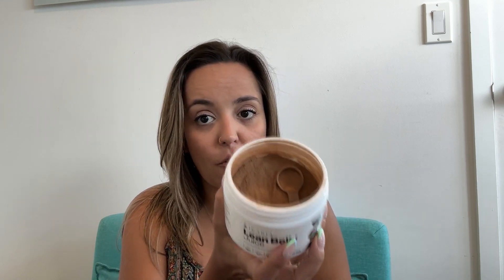IKARIA LEAN BELLY JUICE REVIEW - ((BIG WARNING!)) IKARIA LEAN WEIGHT LOSS SUPPLEMENT - IKARIA JUICE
✅Ikaria Lean Belly Juice Introduction: What is it?
The ancient wellness practices of Ikaria, an island known for its exceptional longevity and robust health, have been the driving inspiration behind the creation of Ikaria Lean Belly Juice, a natural remedy meticulously crafted to aid in weight loss. Comprising potent extracts from various herbs, fruits, and botanicals, this carefully curated blend of juices has garnered recognition for its remarkable capacity to enhance metabolism, reduce appetite, and promote digestive well-being. What sets Ikaria Lean Belly Juice apart is its holistic approach to weight management, prioritizing organic ingredients and steering clear of synthetic additives or stimulants that saturate today's diet pill market.

For individuals seeking a natural and efficacious means to augment their weight loss journey, all while harnessing the bountiful gifts of nature, this juice presents a promising solution. It has been meticulously designed to seamlessly integrate into one's daily routine. Let's delve deeper into the myriad benefits of incorporating Ikaria Lean Belly Juice into your life.

✅How Ikaria Lean Belly Juice Mechanism Work on Weight Loss?
According to the company's claims, an excess of ceramides, a specific type of lipid molecule, is considered a significant contributor to weight gain in many individuals. It's suggested that these ceramides promote fat storage and, at the same time, slow down metabolic processes. The ingredients found in Ikaria Lean Belly Juice are known for their potential to inhibit the enzymes responsible for ceramide production, making it easier for the body to break down these ceramides, thus aiding in weight loss.

Additionally, Ikaria Lean Belly Juice features components that support the body's natural fat-burning mechanisms. Compounds such as EGCG, African mango extract, and hibiscus have demonstrated the ability to accelerate metabolism and enhance fat burning, resulting in continuous fat loss throughout the day and a faster overall weight reduction. Lastly, the inclusion of Bioperine®, Resveratrol, and Blackcurrant Extract in Ikaria Lean Belly Juice is believed to help thwart the production of fat, allowing the liver to prioritize fat-burning over fat production processes.

✅Ikaria Lean Belly Juice Real Natural Ingredients

Milk thistle:
Because of its ability to improve liver function, bile is a common ingredient in cleansing, detoxing and weight loss products. However, according to Claro Nutrition, some studies have linked milk thistle to increased blood sugar. Ikaria Lean Belly Juice contains milk thistle extract, which can facilitate the breakdown of fat cells in the liver and their elimination from the body.

Fucoxanthin:
Fucoxanthin, a naturally occurring substance found in seafood, has been used for centuries as a natural energy booster and to keep skin and hair healthy. Fucoxanthin has the added benefit of helping people lose weight.

Orange Pectin:
The citrus pectin in Ikaria Lean Belly Juice works with other nutrients in the juice to get rid of fat cells that cause weight gain. This can make it easier to lose and maintain a healthy weight.

Ginseng:
It contains ginseng, which is related to traditional Asian medicine systems such as traditional Chinese medicine, traditional Korean medicine and others. The main ingredients in ginseng, called ginsenosides, are associated with both slimming and anti-inflammatory properties. Thanks to the high concentration of ginseng powder, Ikaria Lean Belly Juice contains an amount of ginseng equivalent to a large amount of physical ginseng.

Dandelion:
It reduces the accumulation of dangerous fats near the liver and pancreas, and helps eliminate uric acid buildup in the intestines. It is an important part of the Lean Belly Juice recipe. Your body will be more likely to go into fat burning mode with these benefits.

Resveratrol:
Many fruits, as well as wine and some grapes, contain significant amounts of resveratrol. The manufacturer of Ikaria Lean Juice claims that their product strengthens the blood vessels and arteries in the body and improves heart function.

Black Pepper Extract:
One of the few ingredients in Ikaria Lean Belly Juice, piped or black pepper extract, promotes the absorption of other nutrients instead of digestion or fat burning.

MOMENTS
 •00:01  Ikaria Lean Belly Juice Introduction
 •01:34  Where to buy Ikaria Lean Belly Juice
 •02:16  Ikaria Lean Belly Juice Ingredients and benefits
 •03:28   How Ikaria Lean Belly Juice works and help you
 •04:53  How to take Ikaria Lean Belly Juice
 •06:05  Ikaria Lean Belly Juice Guarantee